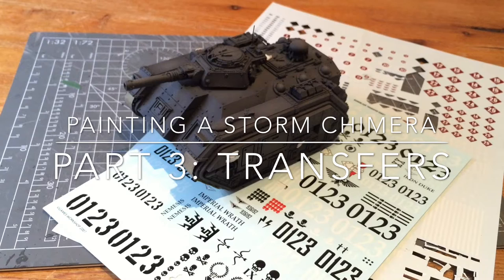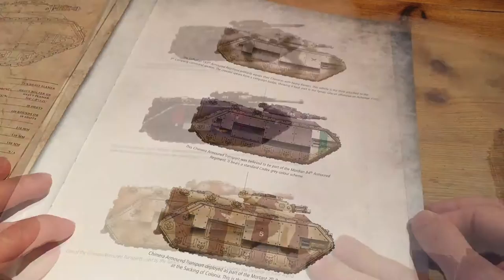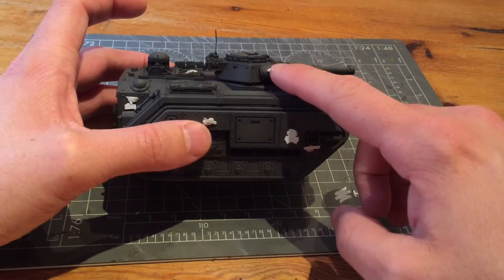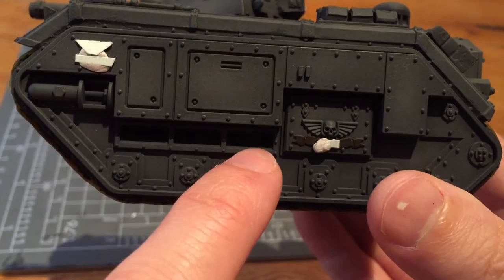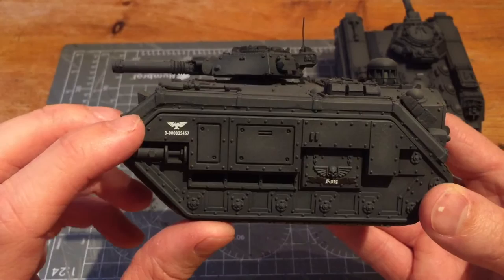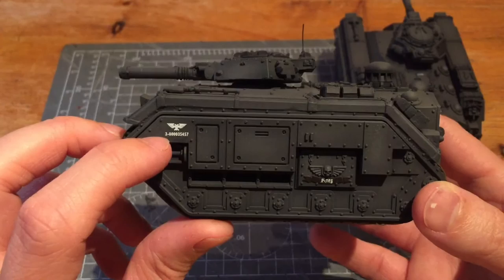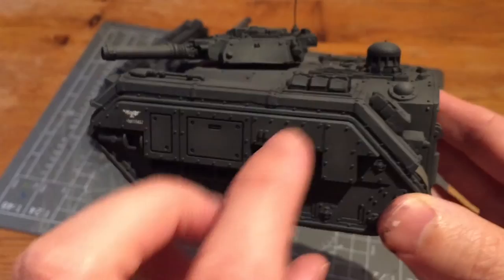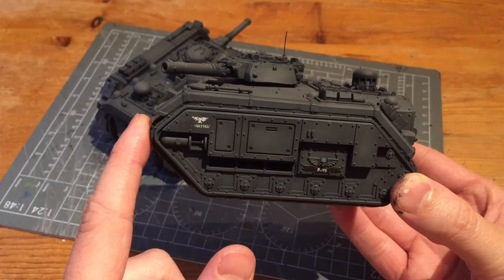Painting a Storm Chimera. Part 3: Transfers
Following on from my building series, I showcase how to paint a Storm Chimera, in this episode I cover how to use transfers to make the tank look more realistic, using transfers from both the Krieg FW transfer sheet and the Baneblade transfer sheet.These transfer techniques can be used for any type of tank for both Krieg, Astra Militarum or other 40k armies.